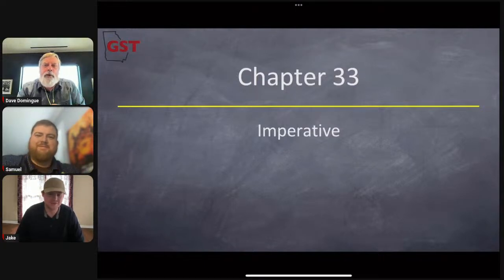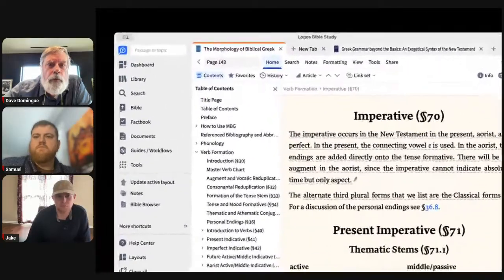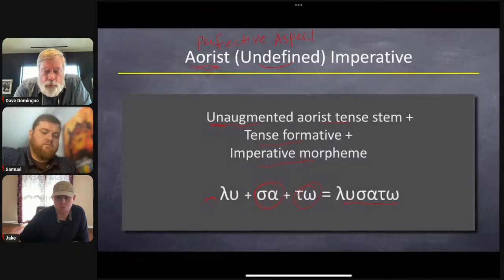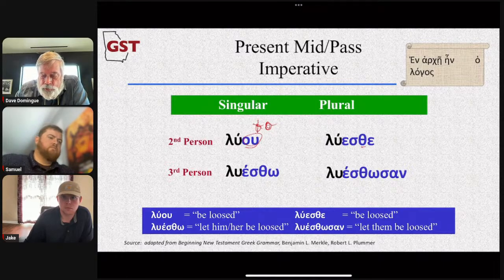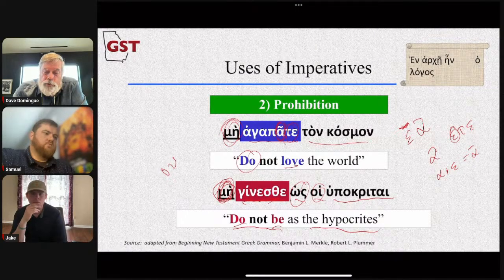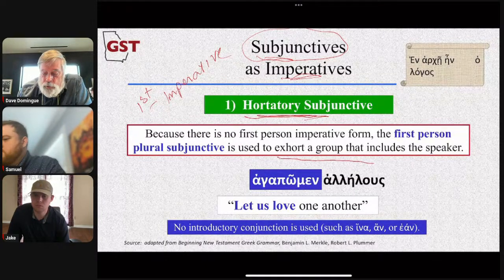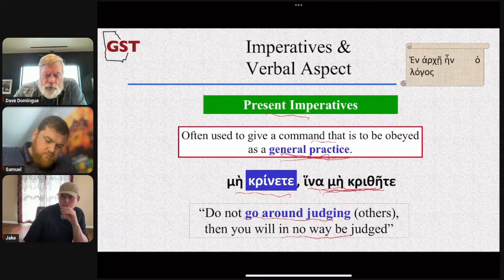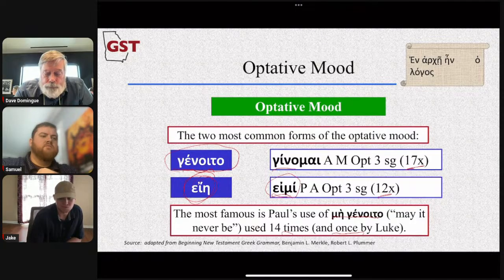BL104 Elem Biblical Greek II - Session 27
Imperative